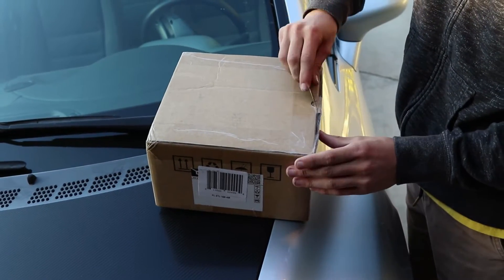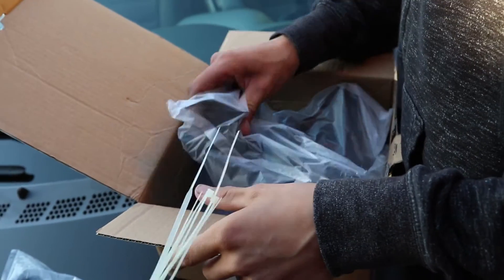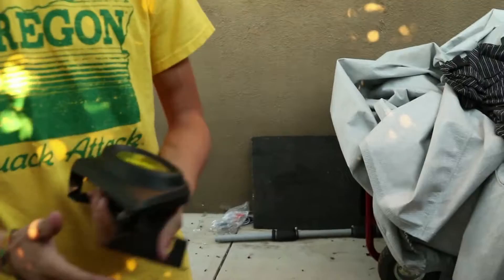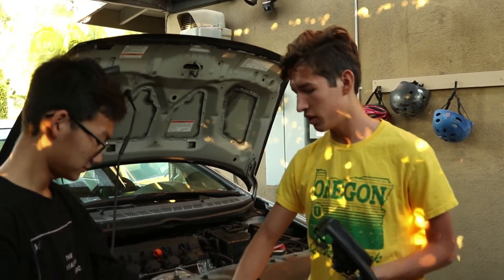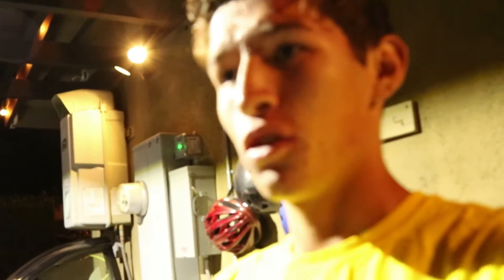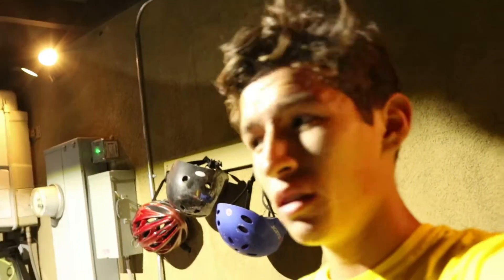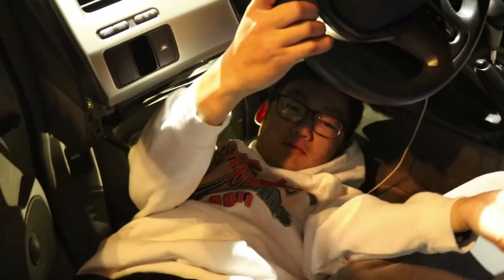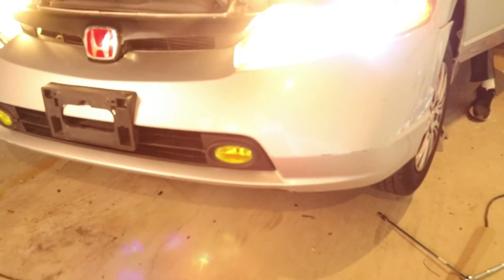Fog light Install on the Honda Civic (Part 1)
We started putting in fog lights for the Honda Civic Watch the next video to see what happens with them.